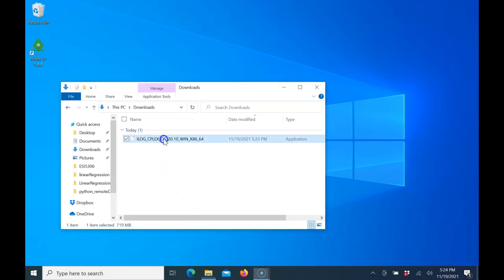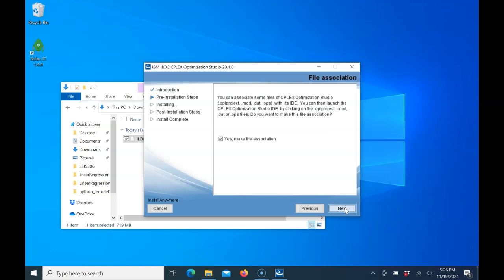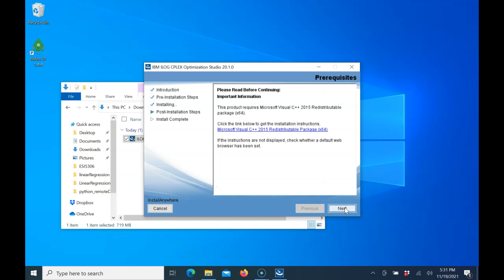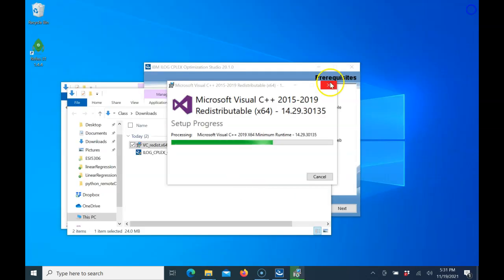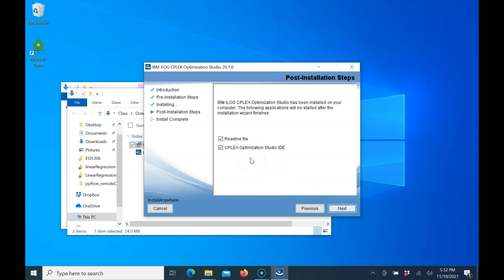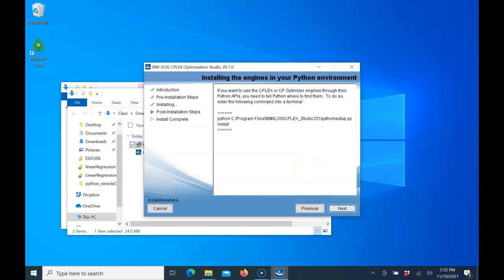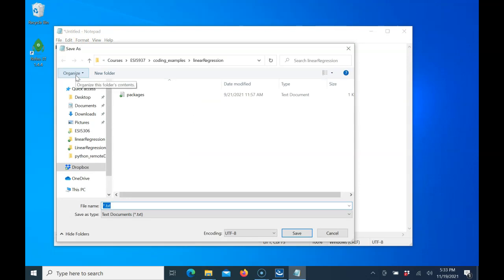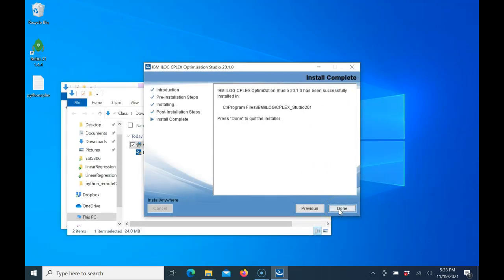Installing CPLEX v20 on Windows 10